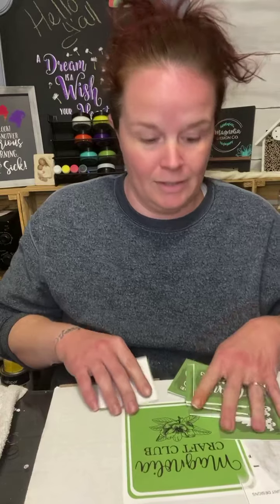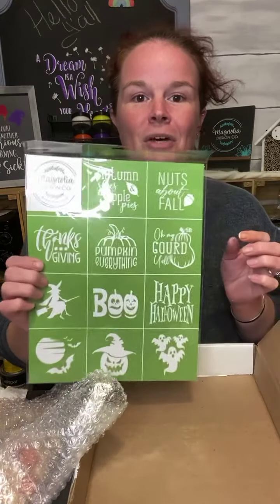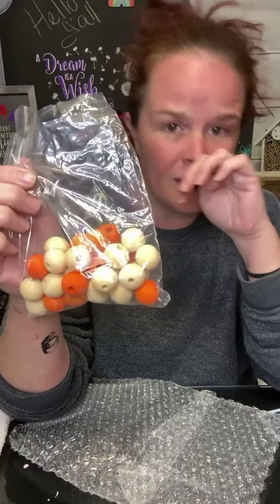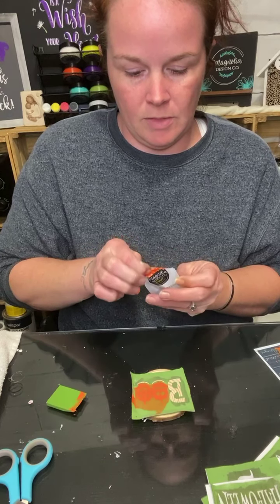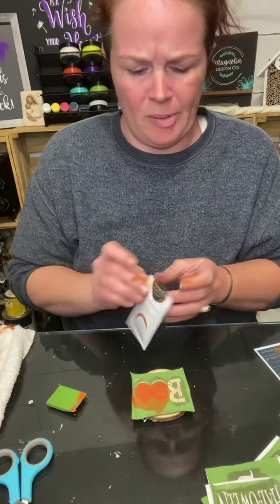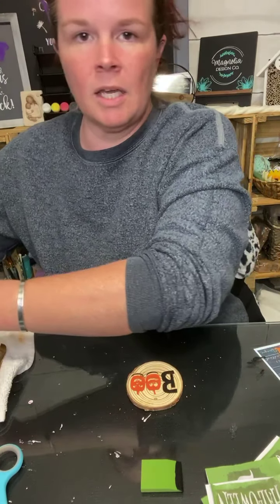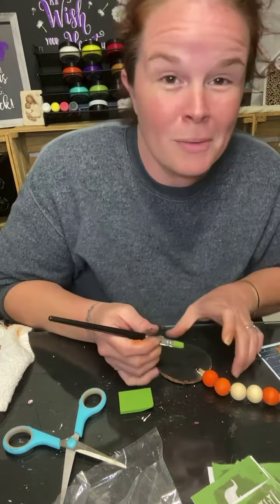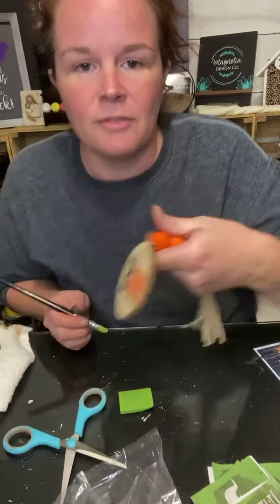First Magnolia Design Co Craft Club happy mail!